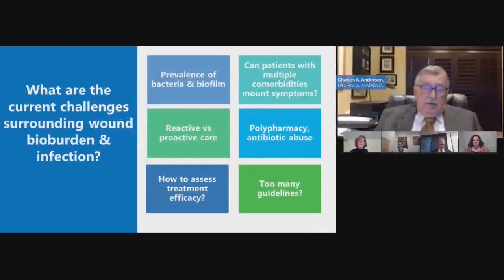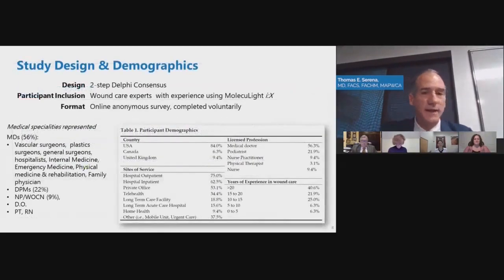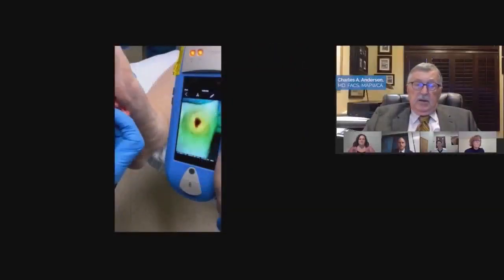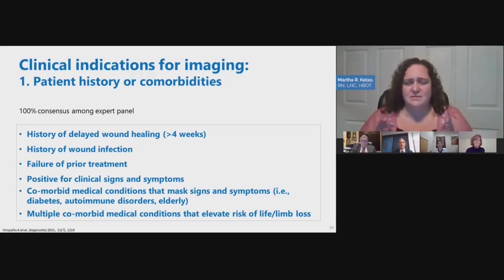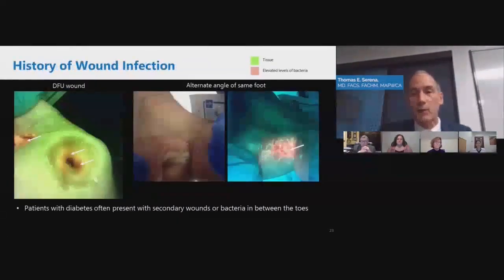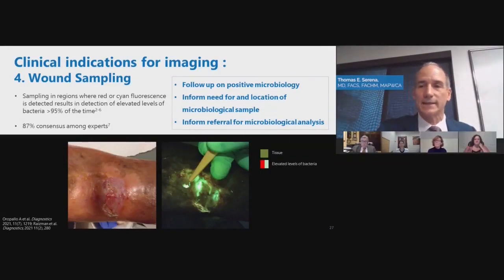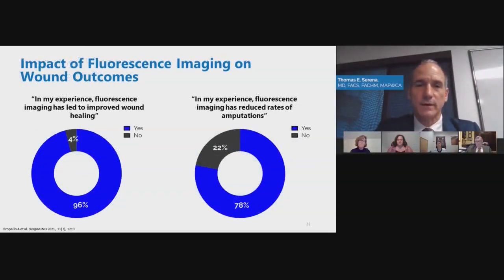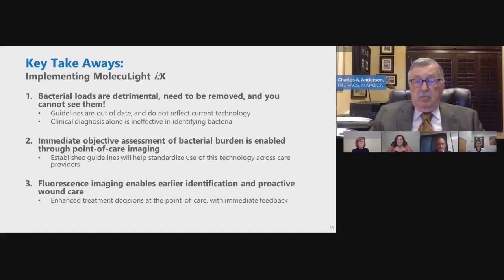When Should I Perform Point-of-Care Fluorescence Imaging of Wound Bioburden?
A Delphi Consensus was created to establish guidelines on fluorescence imaging of bacterial burden (MolecuLight i:X), the only point-of-care solution to visualize the presence of significant bacterial burden (10^4 CFU/g) in wounds.

Join 5 of the authors of the Delphi Consensus as they discuss:
-Clinical indications for fluorescence imaging (e.g., delayed wound healing, before and after debridement, before placement of cellular and tissue-based products)
-Recommended frequency of fluorescence imaging
-Real-world impact of fluorescence imaging on clinical decision making and associated wound